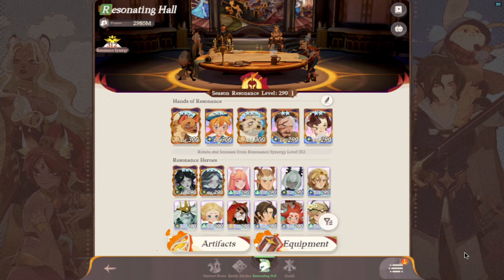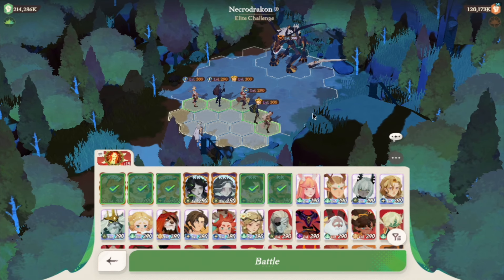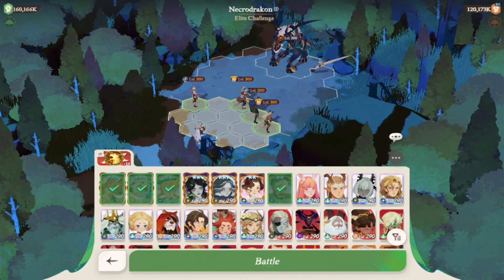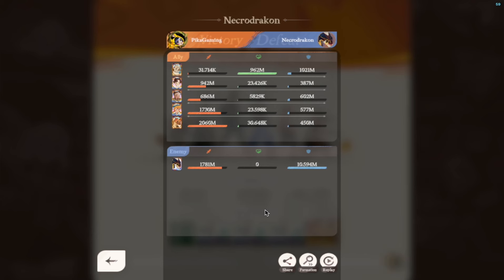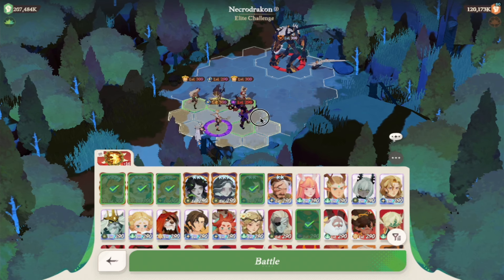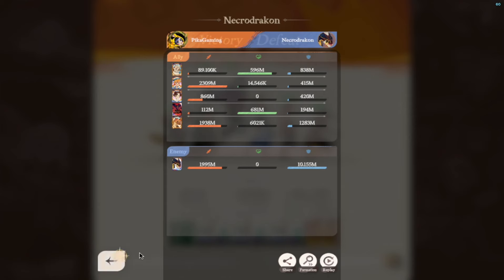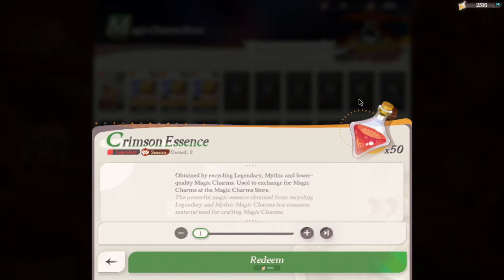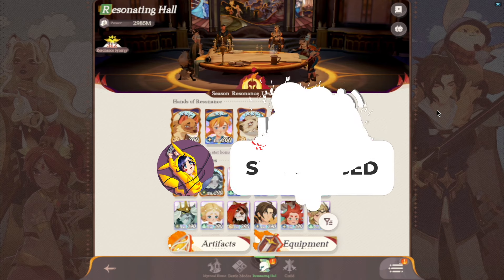Charms & Necrodrakon Teams - AFK Journey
An adventure in a 3D world, the transformation among seasons, changes between day and night, and immersive experiences with vivid landscape depictions as well as enriched ecological explorations...

Timestamps:
00:00 - Intro
00:10 - Account Progress
00:30 - Dura & Charms
01:39 - Lineups
04:48 - Battle 1
08:23 - Battle 2
10:03 - Charms Shop
13:10 - Outro